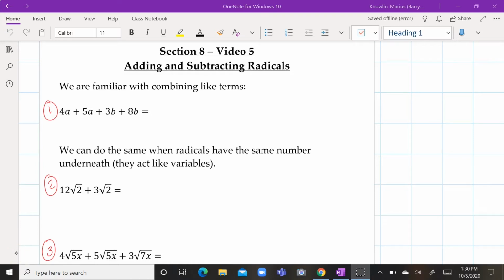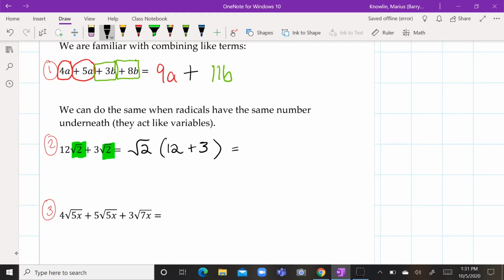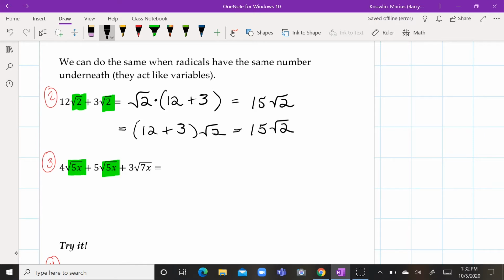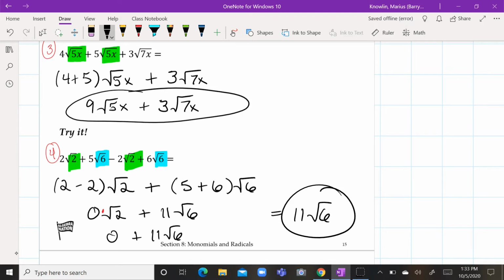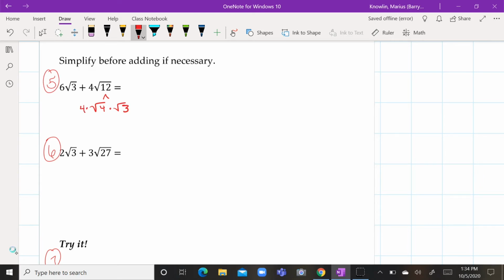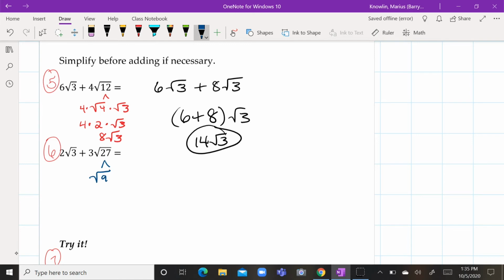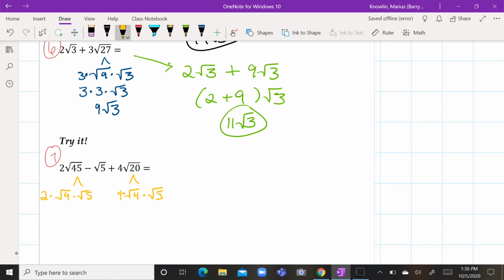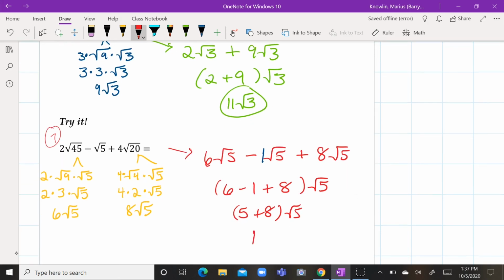Adding and Subtracting Radicals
Common Core CCSS.MATH.CONTENT.HSN.RN.A.2
Florida Standard MAFS.912.N-RN.1
The Real Number System
- Extend the properties of exponents to rational exponents

Virginia Standard A.3
Strand: Expressions and Operations
The student will simplify
a. square roots of whole numbers and monomial algebraic expressions;
b. cube roots of integers
c. numerical expressions containing square or cube roots.

Virginia Standard AII.1b
b. add, subtract, multiply, divide, and simplify radical expressions containing rational numbers and variables, and expressions containing rational exponents